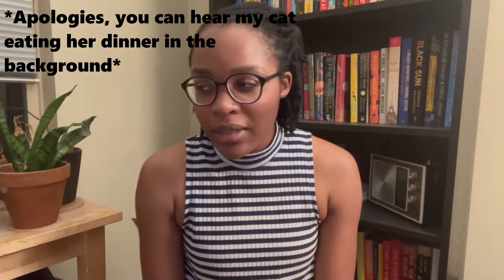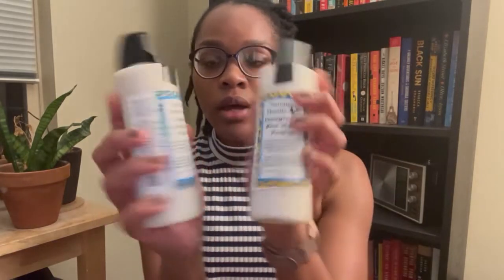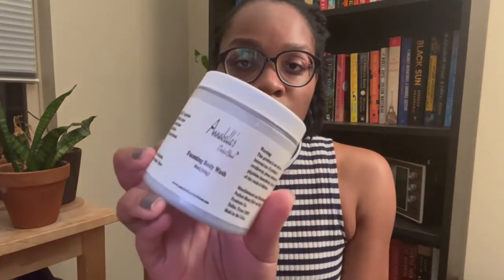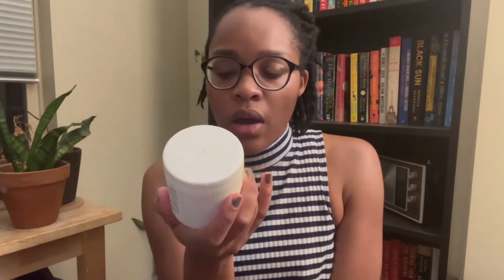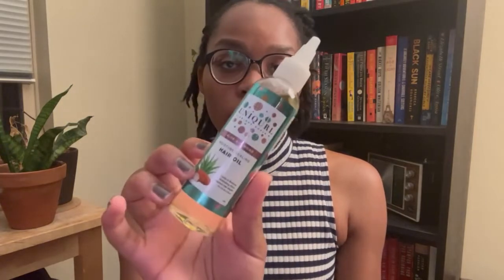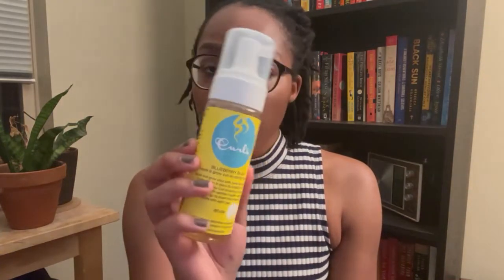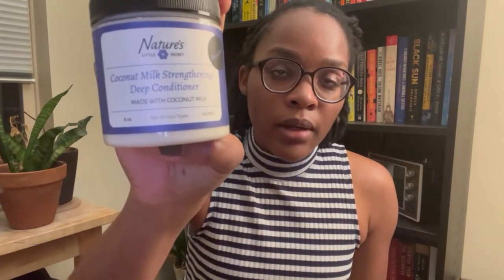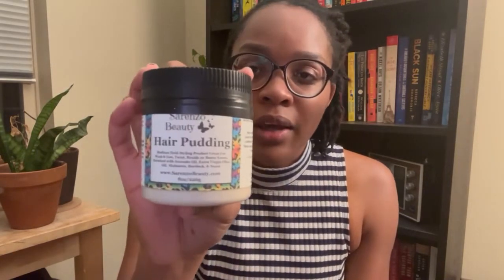MASSIVE Natural Hair Black Friday Haul (feat. Miche, Nature's Little Secret, and MORE!)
Hello everyone!

Hope you enjoy watching this ridiculous (for me) haul! I am on a no buy/low buy until further notice lol.